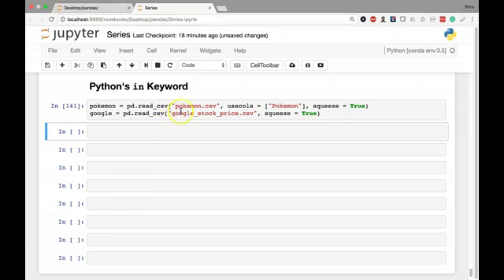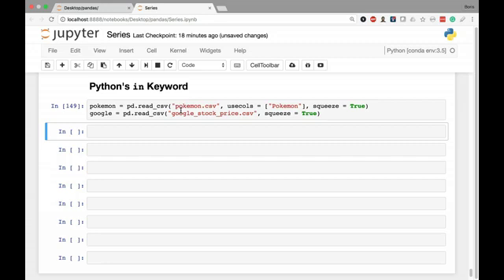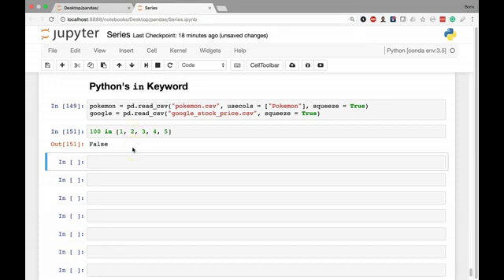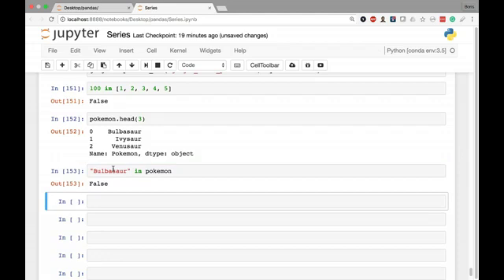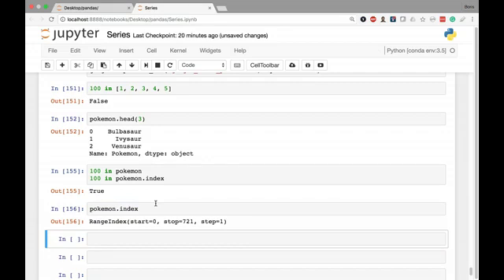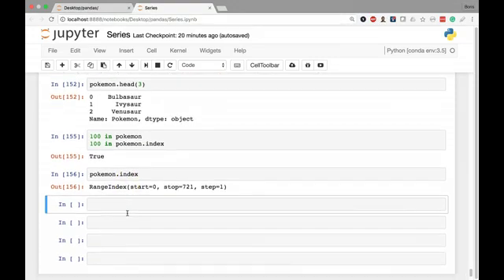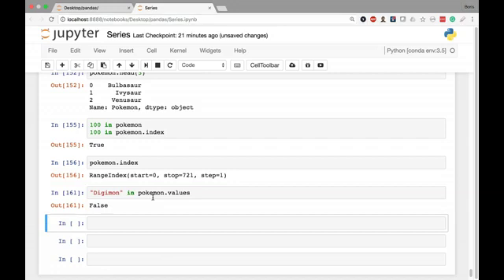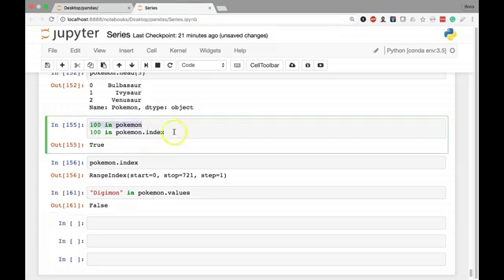Pythons in Keyword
different type of keyword available in python